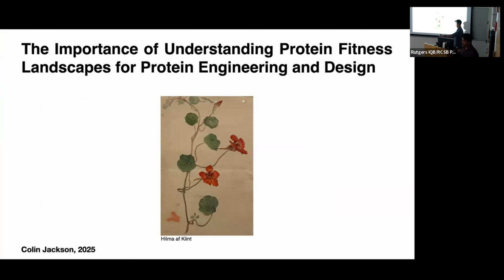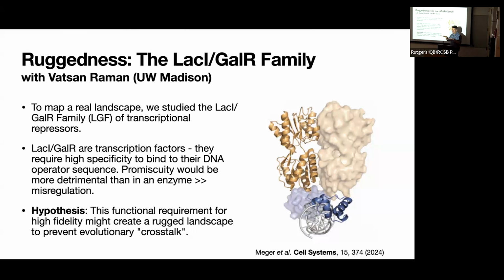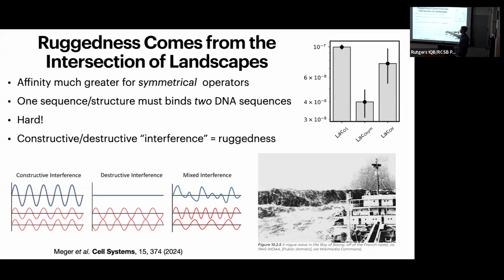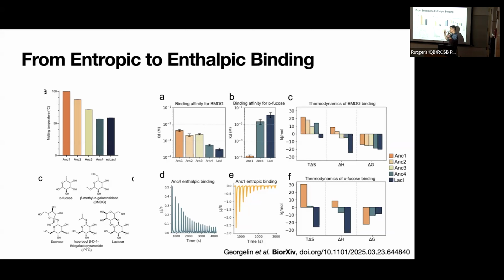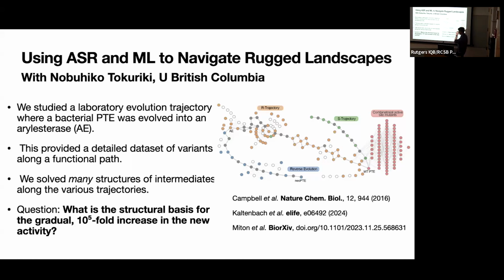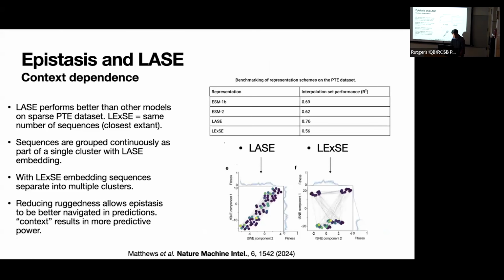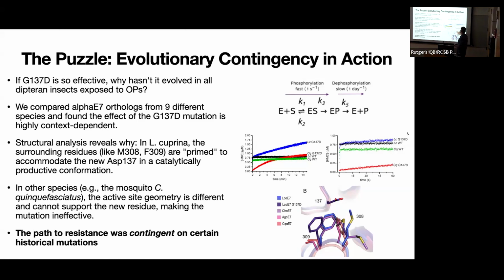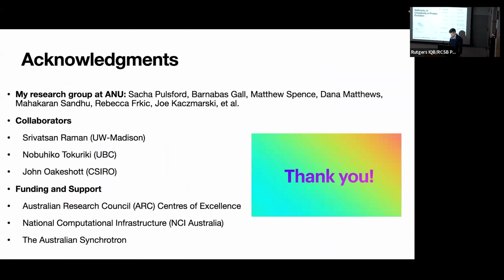The Importance of Understanding Protein Fitness Landscapes for Protein Engineering and Design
Institute for Quantitative Biomedicine Fall 2025 Seminar Series Week 1. Hosted at Rutgers, The State University of New Jersey.
Presented by Colin Jackson from Australian National University
Seminar is titled, The Importance of Understanding Protein Fitness Landscapes for Protein Engineering and Design
Presented on September 5th 2025